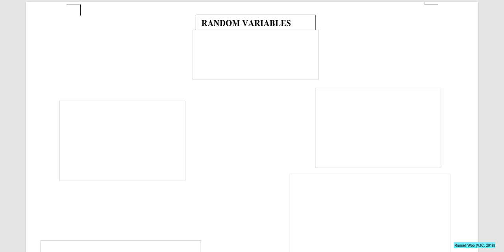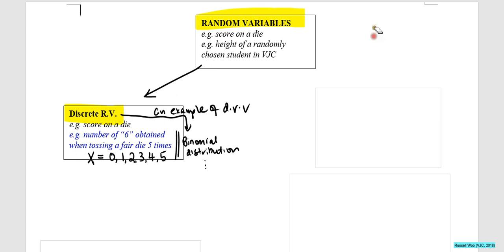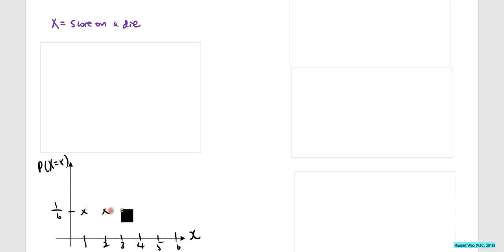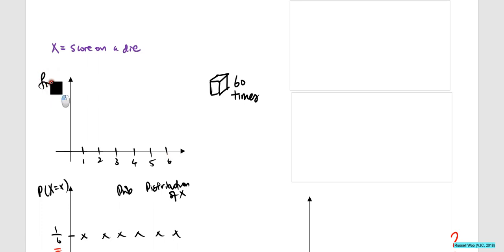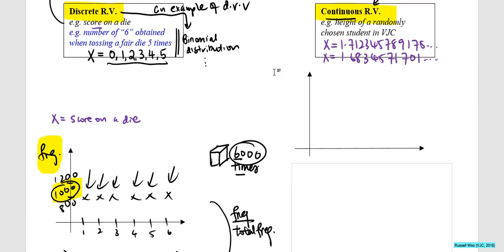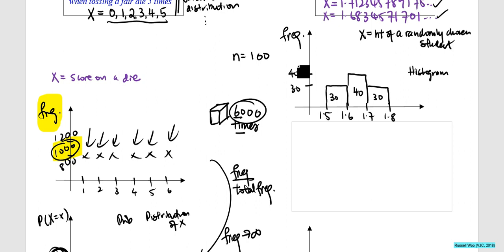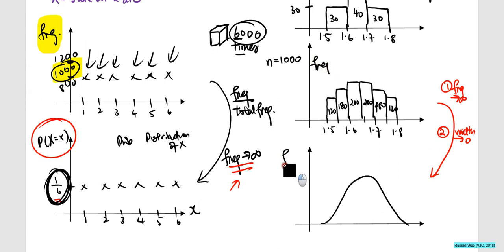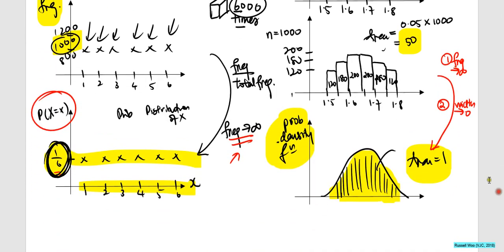Stats 03 Normal Distn #01 Intro to Cont RV